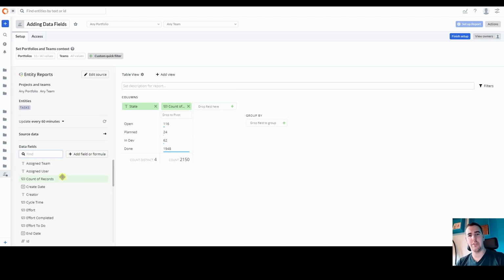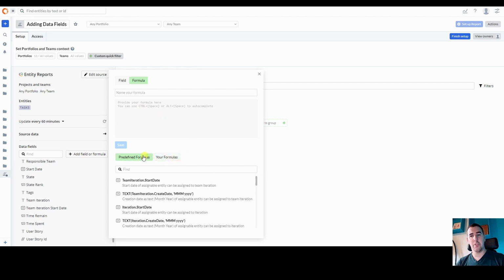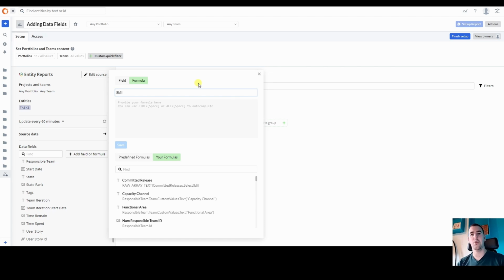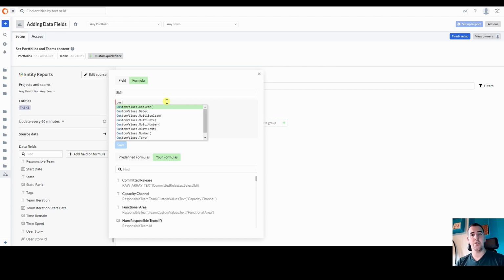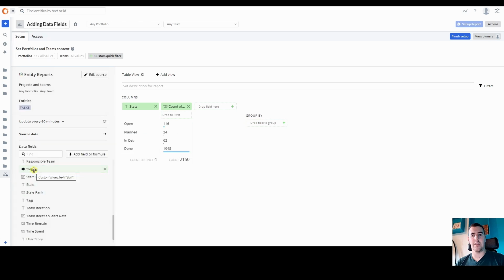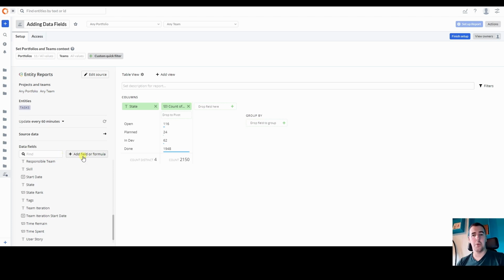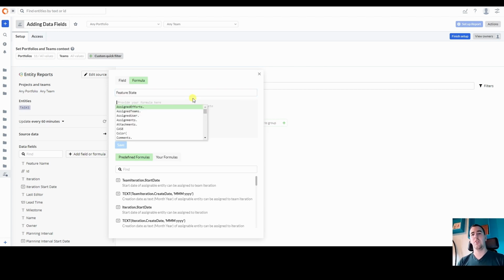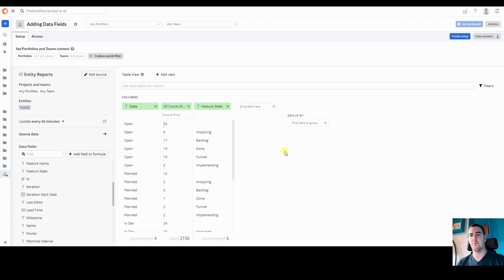Adding Data Fields in Targetprocess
In this short training video, I explain how to add more advanced data fields in Targetprocess.